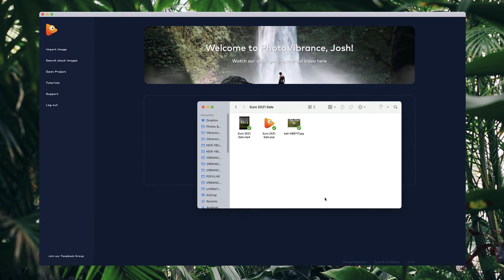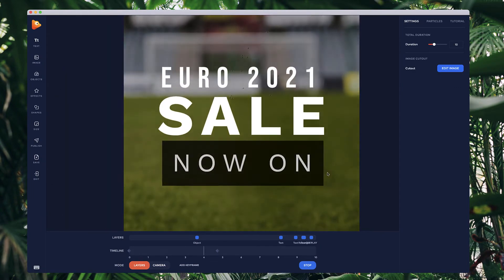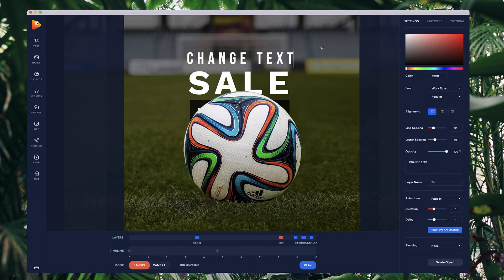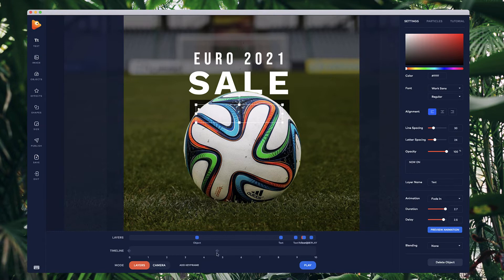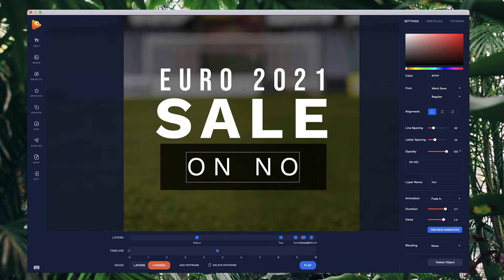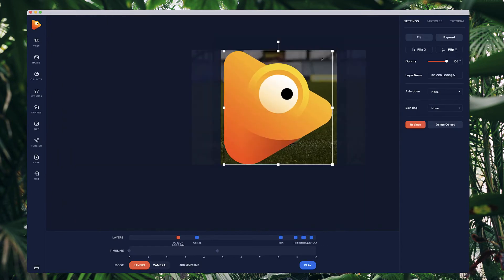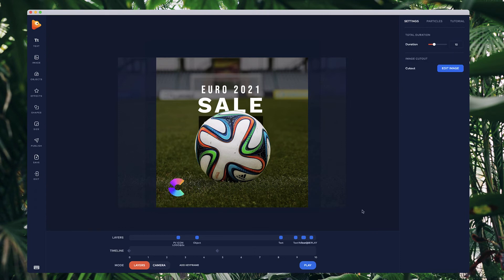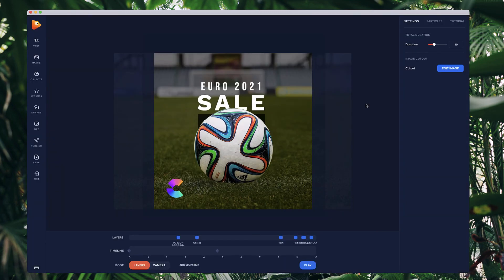PhotoVibrance Kickstart Members - Editing templates